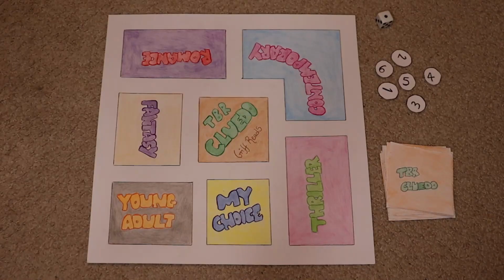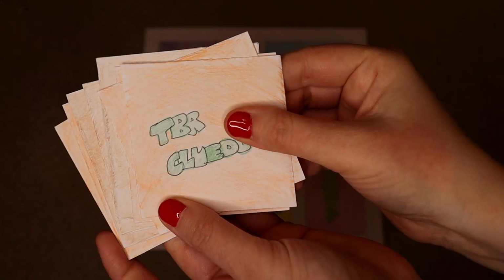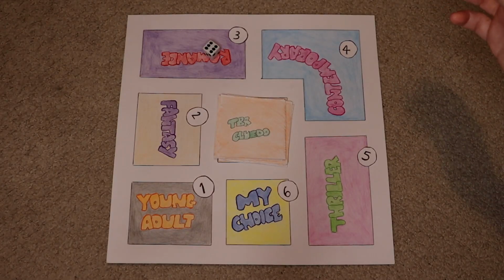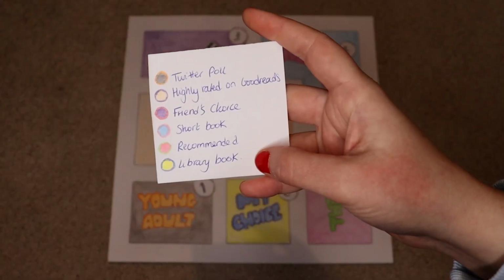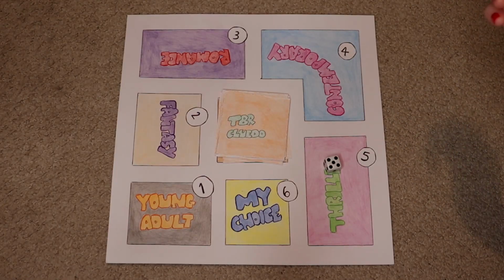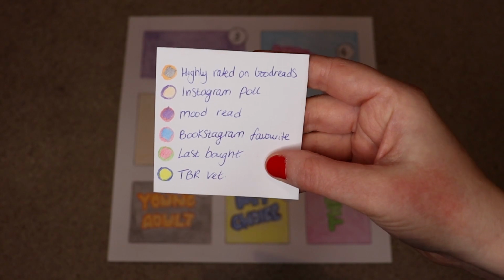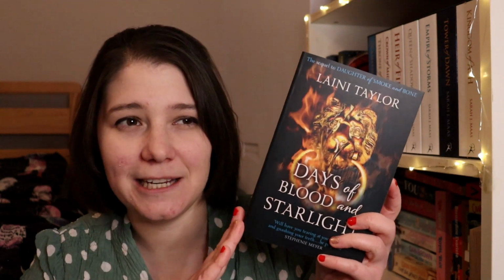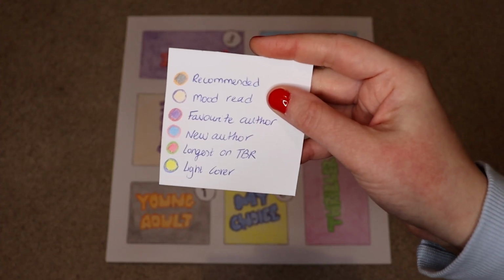Introducing my new tbr game for 2021 | JANUARY TBR 🎲 [CC]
Hey everyone, today I'm introducing my new TBRgame for 2021. These are the books I hope to read in January :)

TIMESTAMPS:
0:00 - Intro + explaining the rules
2:25 - Round one
3:49 - Round two
5:05 - Round three
6:25 - Round four
8:15 - Round five
9:12 - Prediction +  outro

ABOUT ME:
Hey, I'm Sam and I'm a blogger and book reviewer from the West Midlands in the UK. I read most genres, including fantasy (YA and Adult), thrillers, romance, and contemporary fiction. Occasionally non-fiction and historical fiction too!

Amazon Wish List